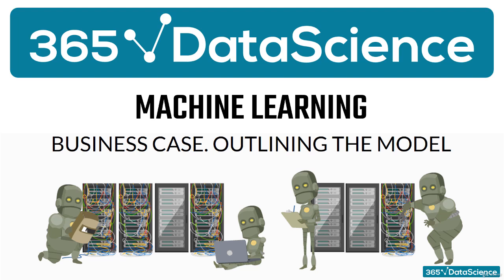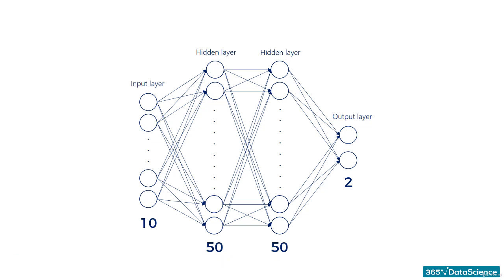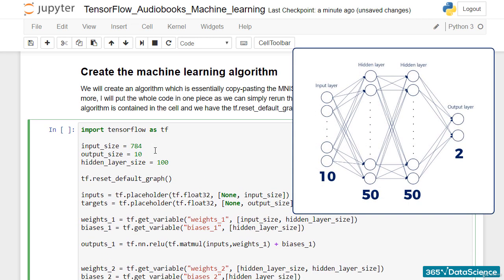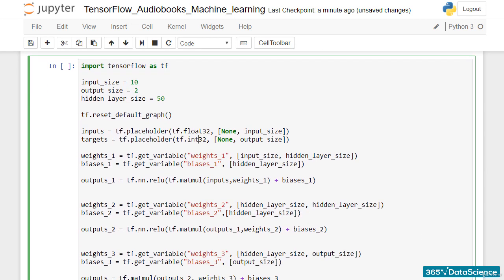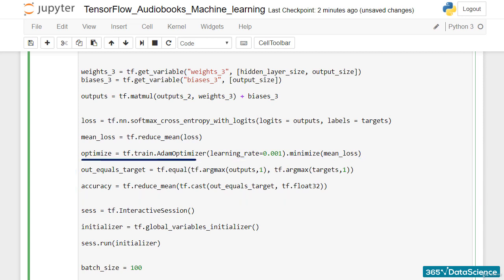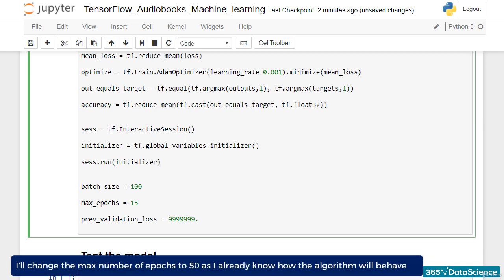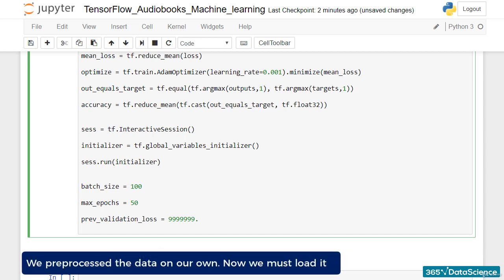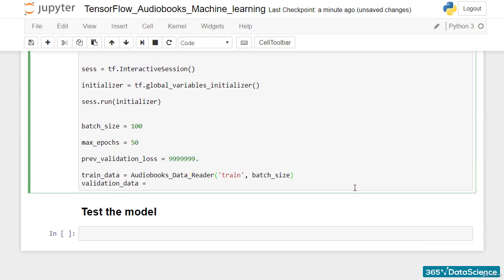312 Business Case Model Outline (DEEP LEARNING - TENSORFLOW 1 BUSINESS CASE) DATA SCIENCE COURSE